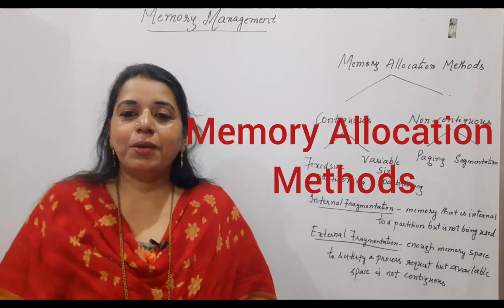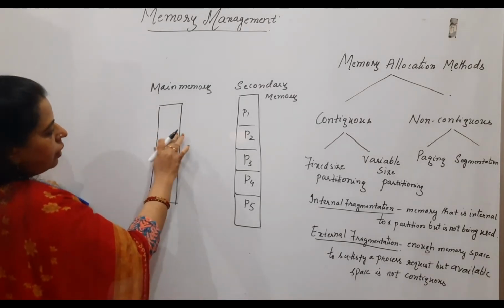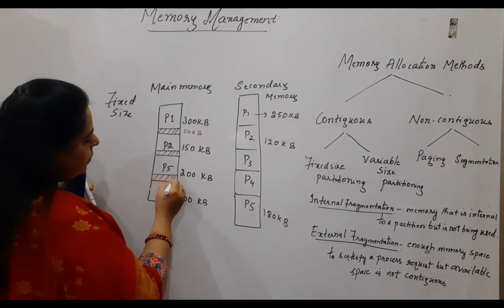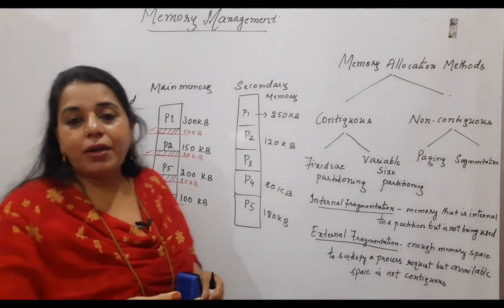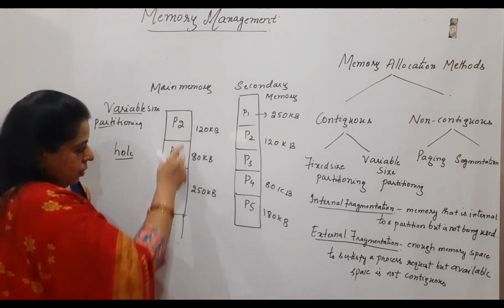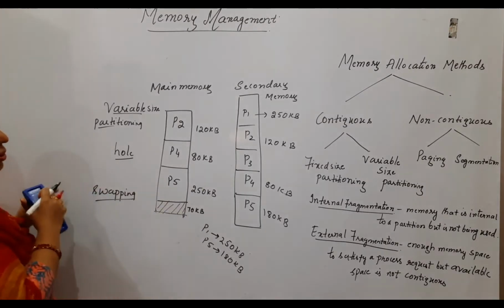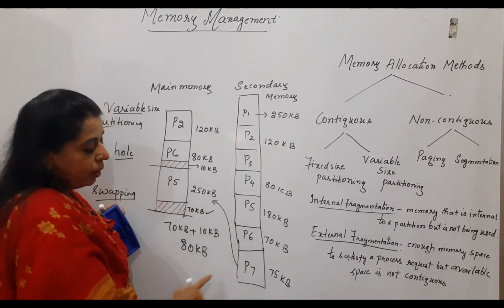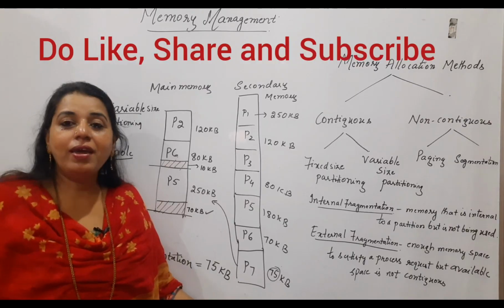Lec36: Memory Allocation Methods--Contiguous and Non-Contiguous